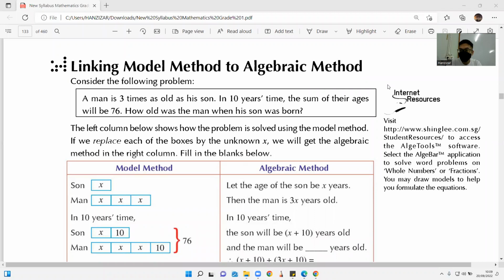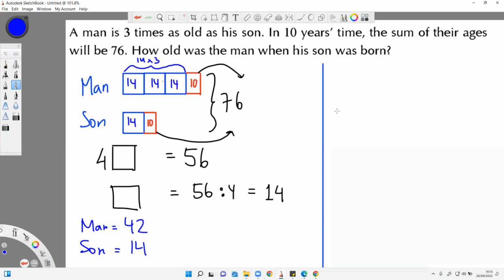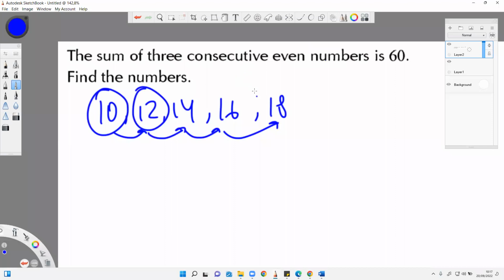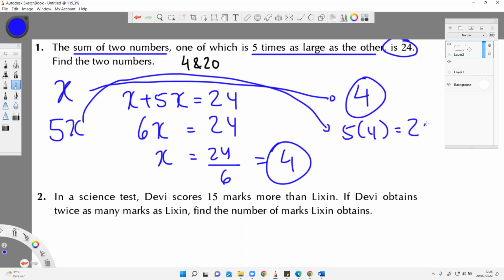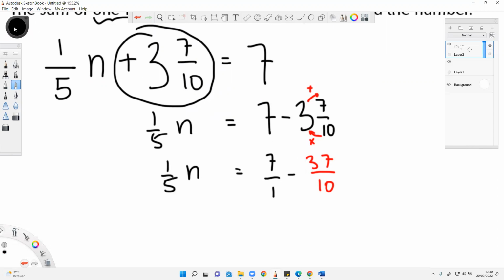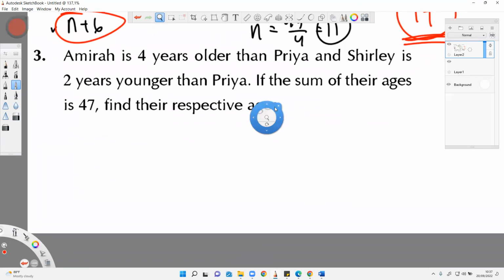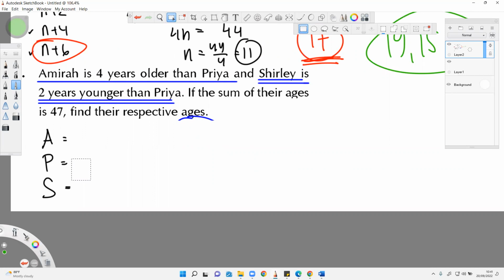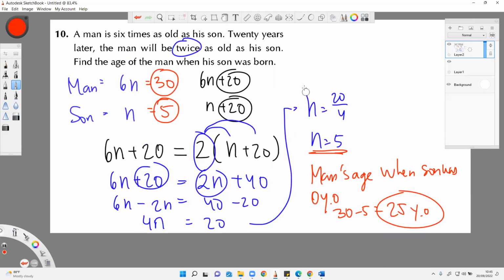REAL LIFE APPLICATION OF ALGEBRA